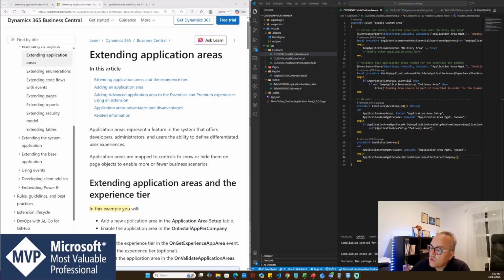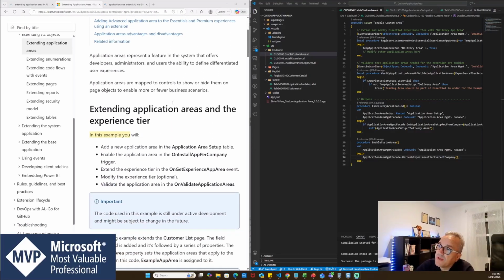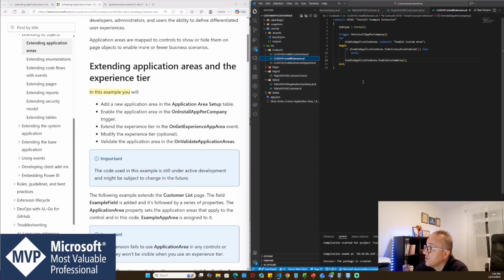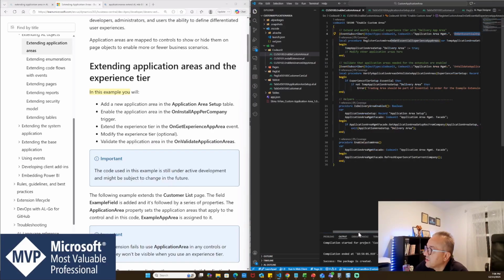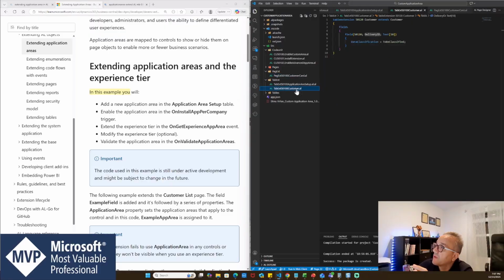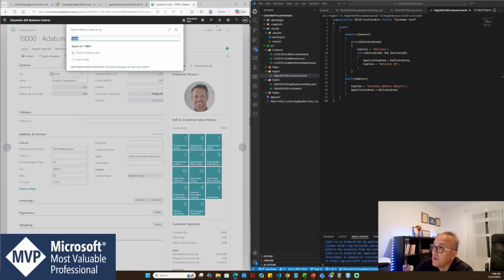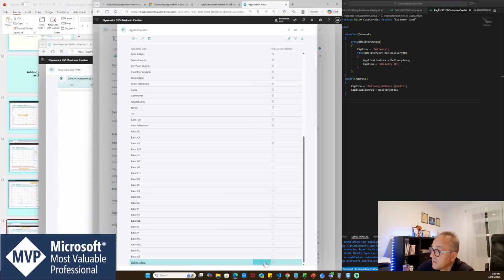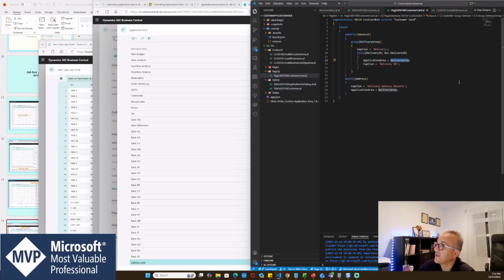Let's pass MB-820: Episode 19 - Extend ApplicationArea with custom areas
If you're putting ApplicationArea = All on every field, you're not wrong — but you're missing a feature that gives you real control over what users see and when.Business Central lets you create custom application areas. Not just Basic, not just Premium — your own. You define it, hook it to an experience tier, and suddenly you can show or hide entire groups of fields based on that area. Your pages get cleaner. Your business logic gets simpler. And it shows up on the MB-820 exam.In this video I build one from scratch.I extend the Application Area Setup table with a new boolean field, register it to the Essential experience through an install codeunit, wire up the validation, then use it on a customer card page extension to control a delivery fields group. The whole thing — table extension, install codeunit, experience registration, page extension — in under 10 minutes.There's a small gotcha with spaces in application area names that the docs don't emphasize. I show where it matters and where you can safely omit them.If you've been defaulting to ApplicationArea = All and never questioned it, this is the video that changes that habit.⏱️ Timestamps:
0:00 — Why this matters (and where it appears on MB-820)
0:25 — What application areas actually control
1:00 — Step 1: Extend Application Area Setup with a new boolean field
1:07 — The experience tiers: Premium vs. Essential
2:05 — Step 2: Enable the area on install (install codeunit)
2:53 — Hooking your area to the Essential experience
3:24 — Step 3: Register it via OnGetExperienceSubArea subscriber
3:46 — Step 4: Validation — what happens if the area isn't enabled
4:26 — Using the custom area on a page extension
4:42 — The delivery ID field on the customer table
5:03 — The space gotcha: area name vs. property value
5:29 — The page extension layout: delivery group + caption override
5:56 — Result in BC: the delivery group appears on the customer card
6:15 — Checking the Application Area page — delivery area is enabled
6:46 — What's enabled under Essential (and what's missing)
7:32 — Full recap: every step, start to finish
8:31 — The helper function: IsDeliveryAreaEnabled
9:11 — Why you should stop defaulting to ApplicationArea = All🔗 Sample code